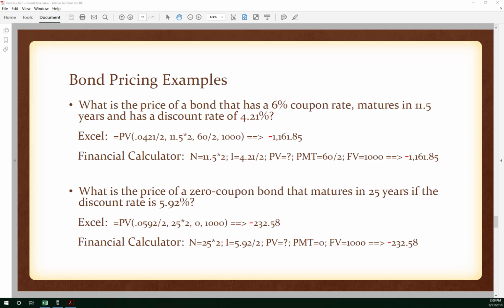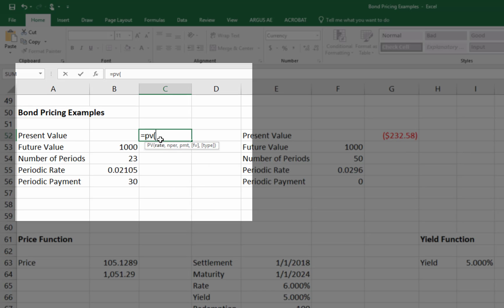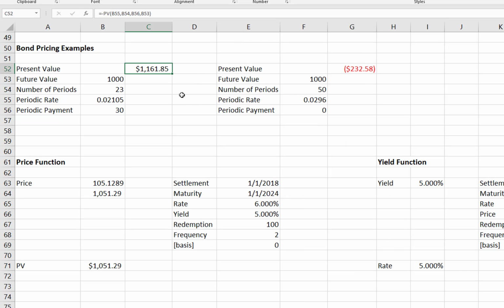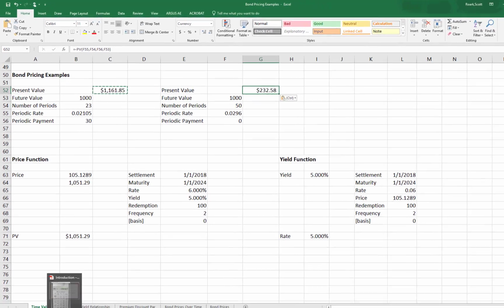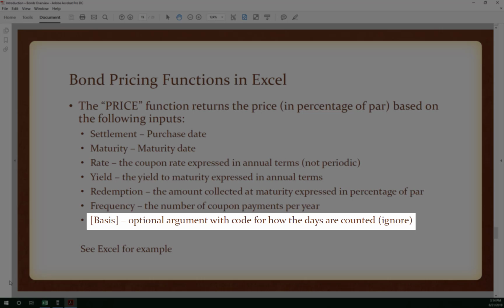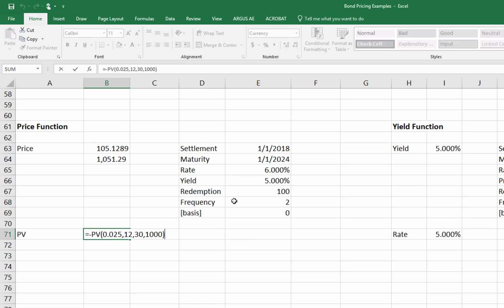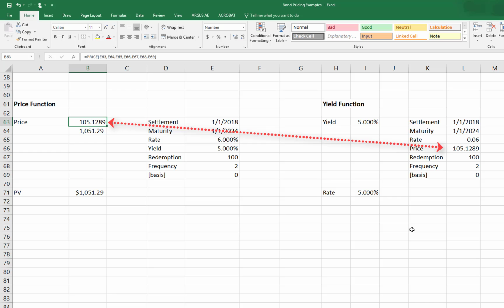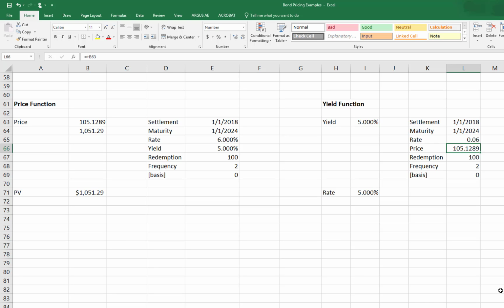Pricing of Bonds 5